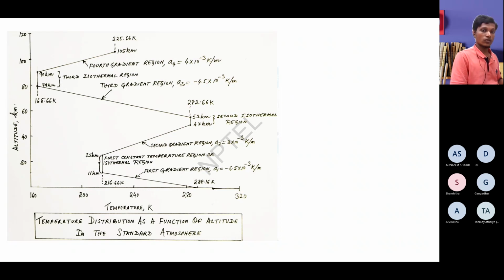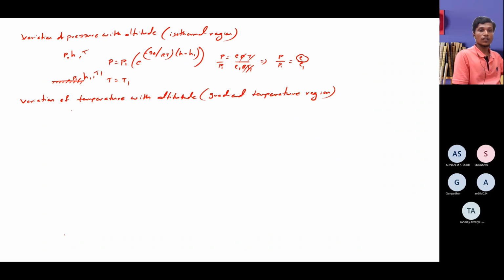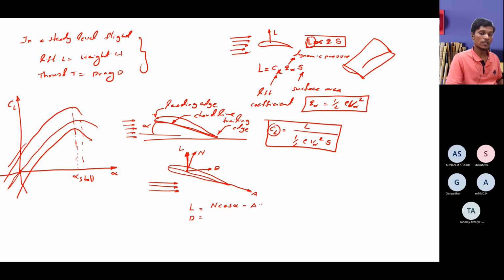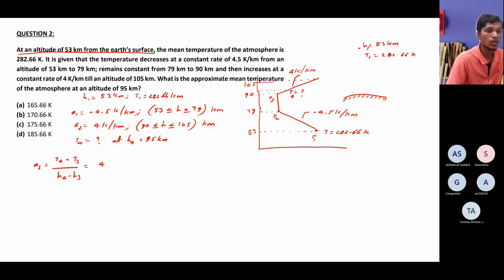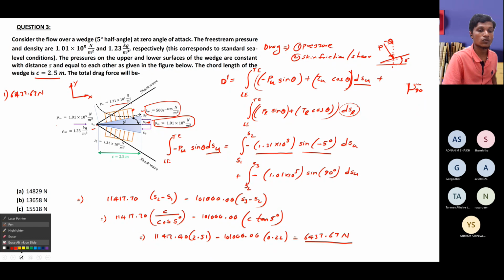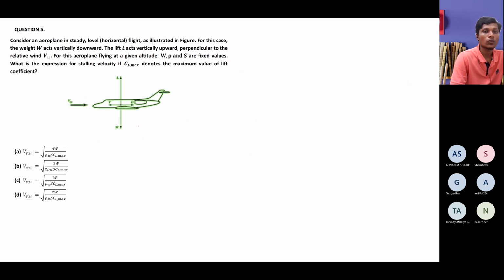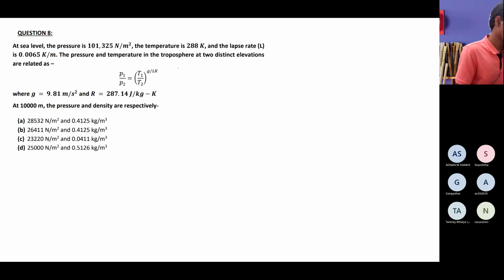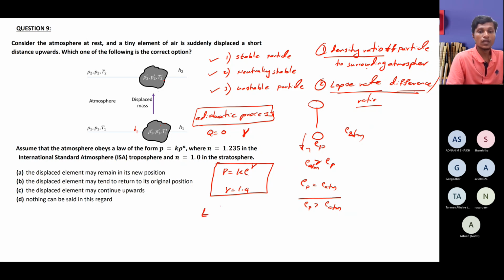Week2- Lecture session